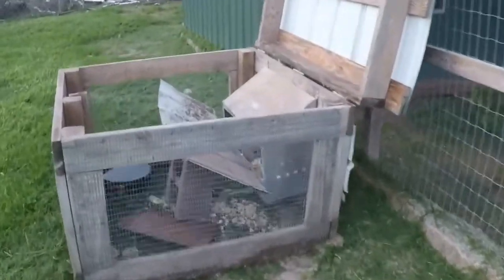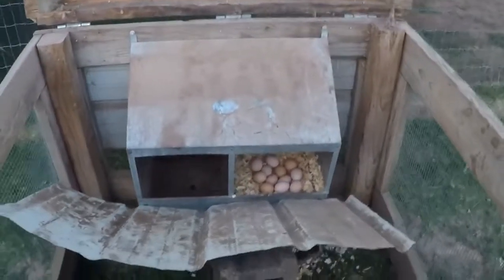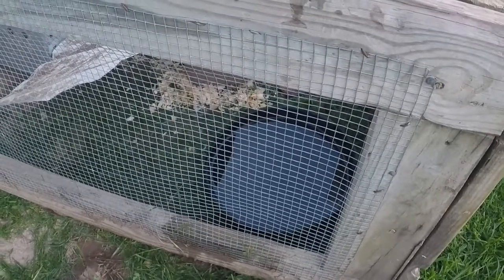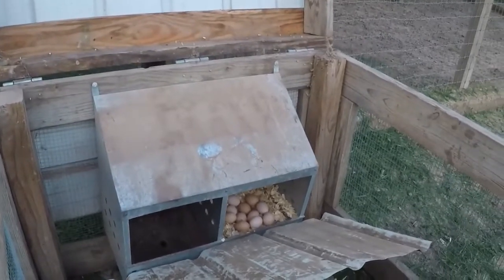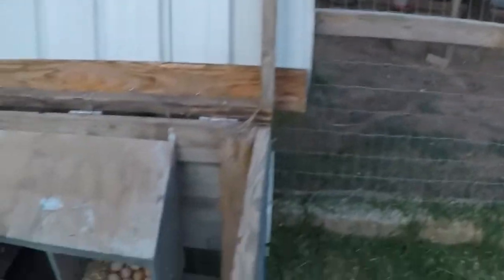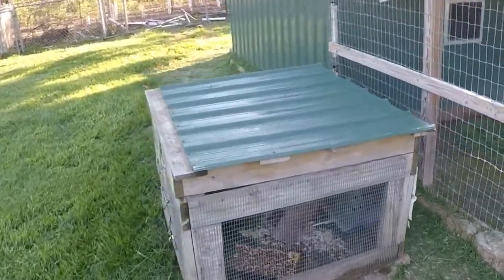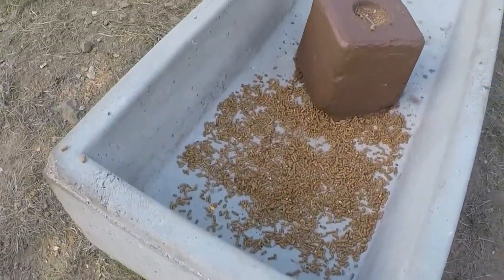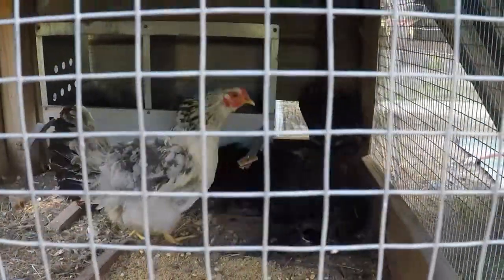Hatching Chicken Eggs Organically And All Natural and GMO Free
In this video, we show how to hatch eggs organically and all natural.